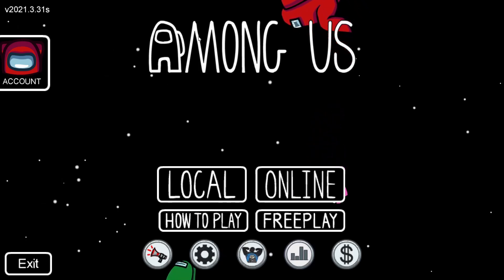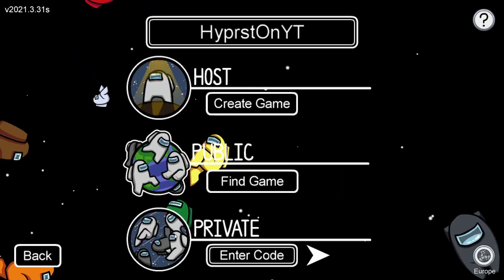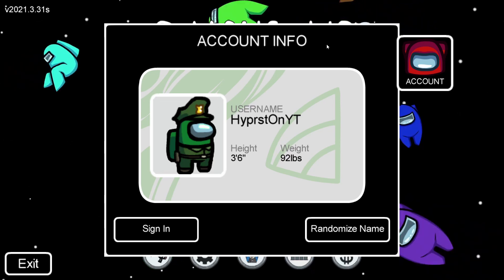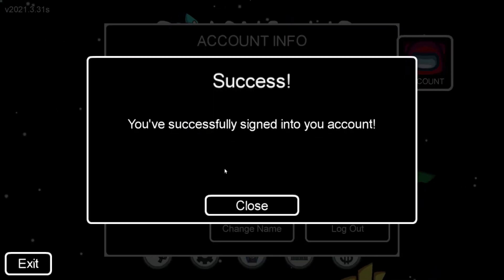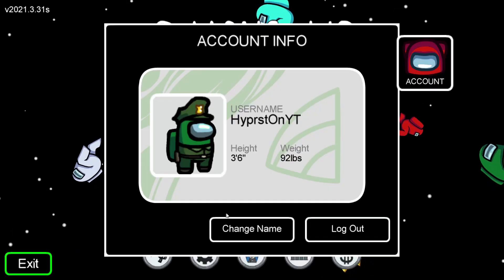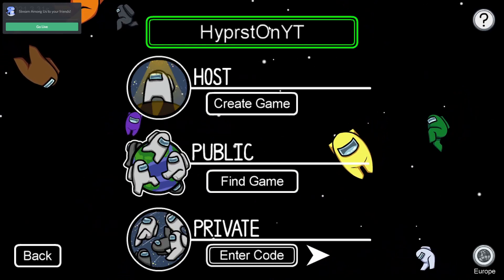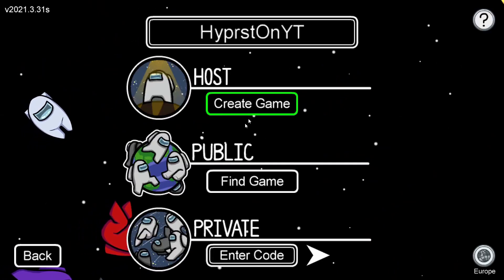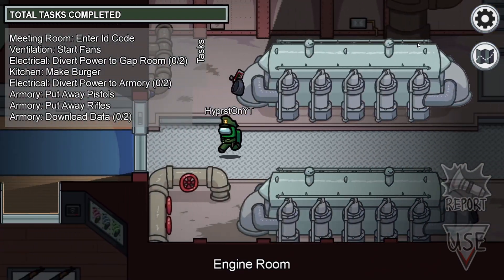How To Create An Account On Among Us!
THERE IS IMPORTANT NOTICE AT THE END!!
In this video, i show you how to make an account on amogus
sub or sus 😳😳😳